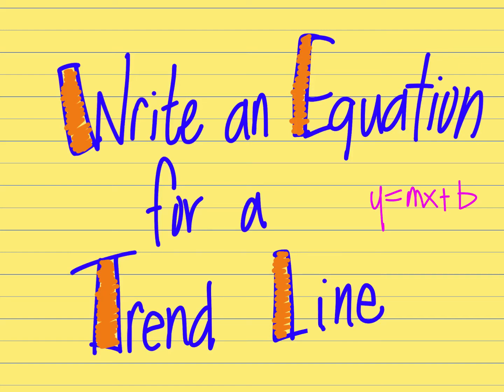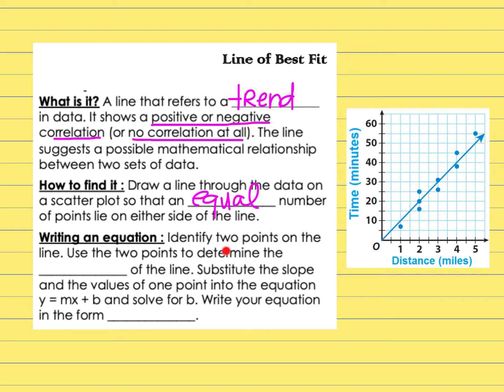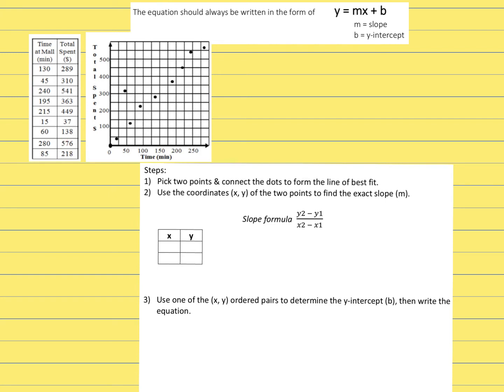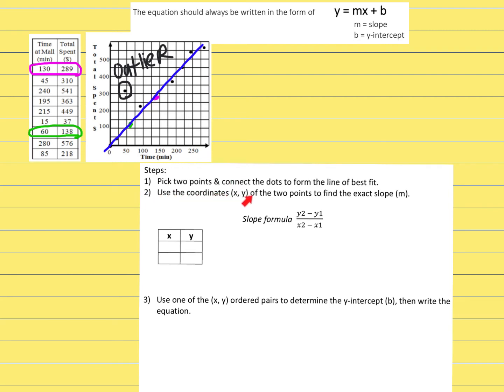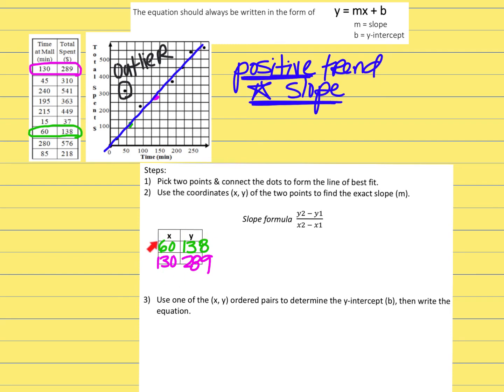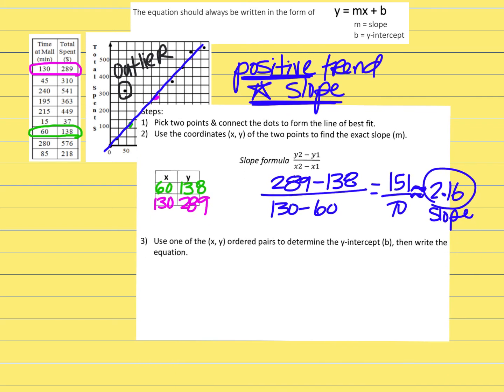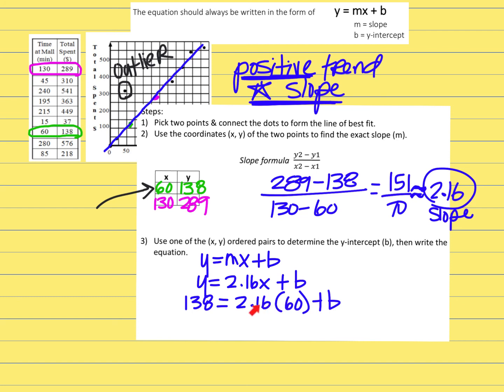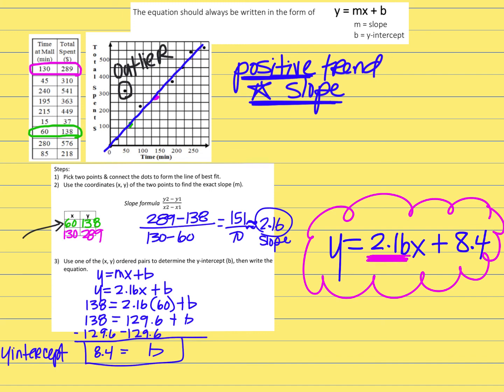Write an Equation for a Trend Line.mp4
Learn how to write an equation for a trend line in a scatter plot.